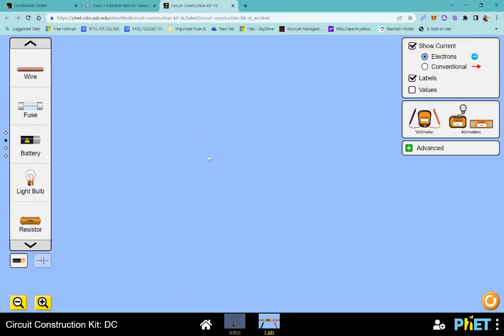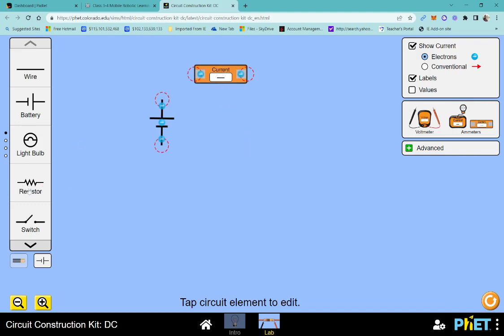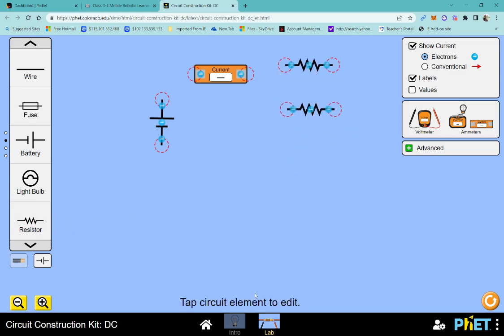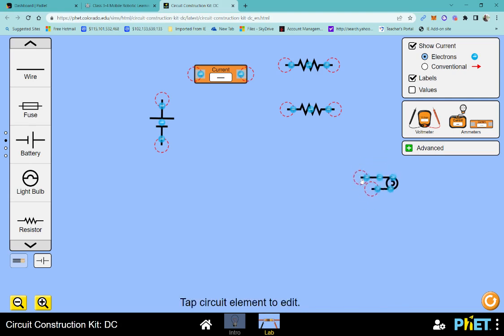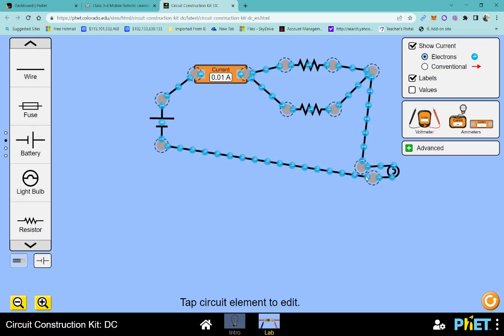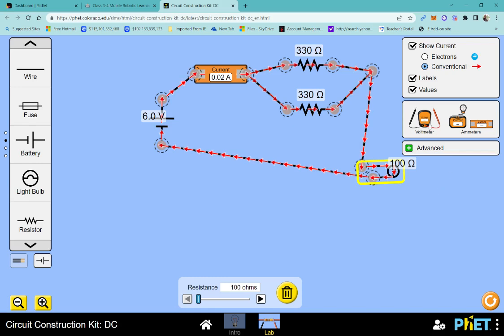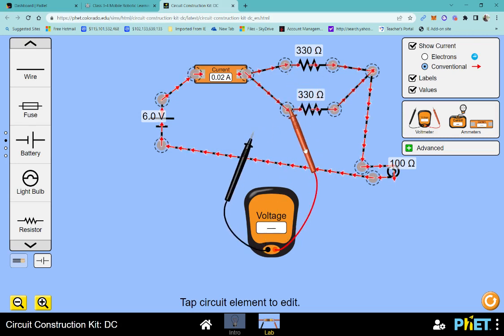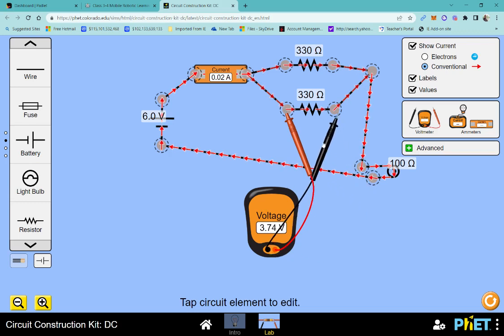Testing A Parallel Circuit Using Circuit Construction Kit by Mr Nor Robotics